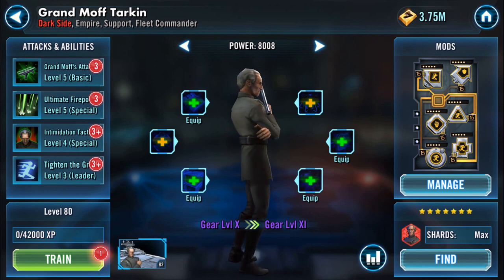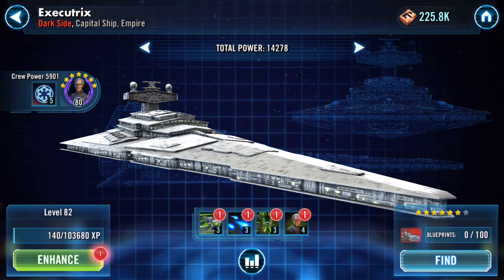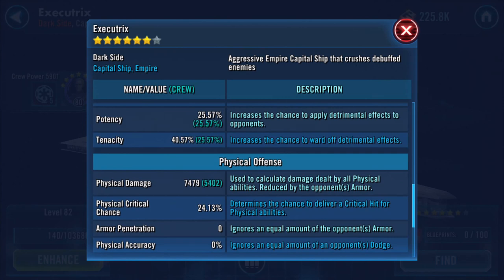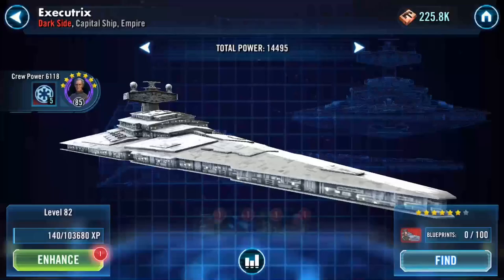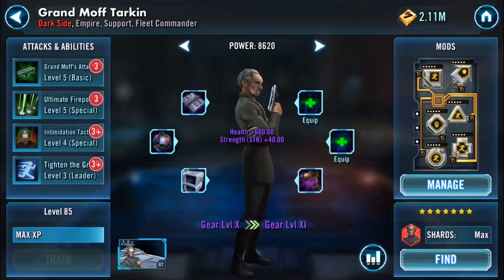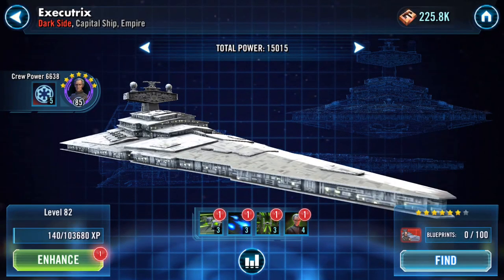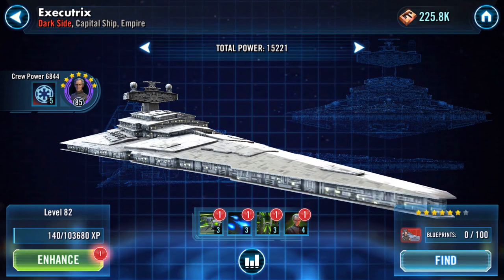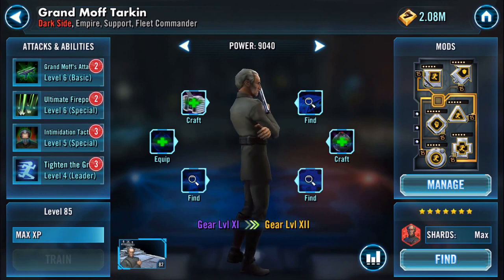Gearing up Grand Moff Tarkin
I also look at the enhancements his Capital Ship - Executrix gets from the added gear